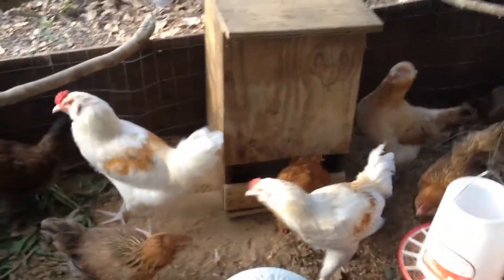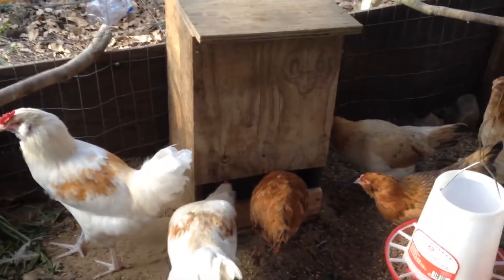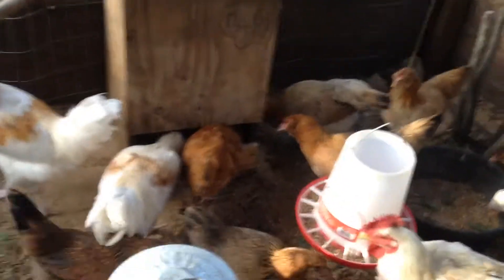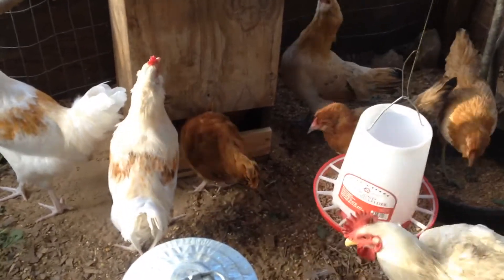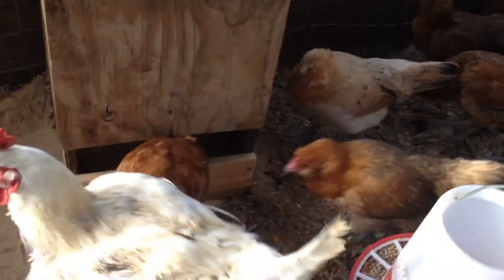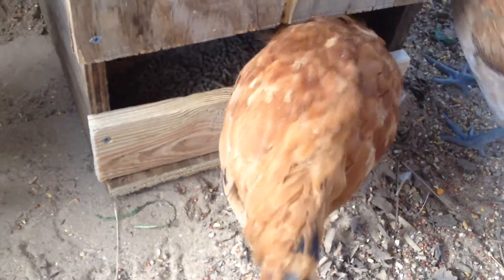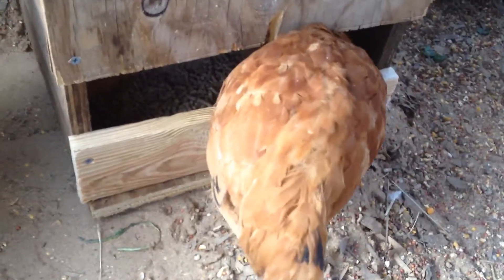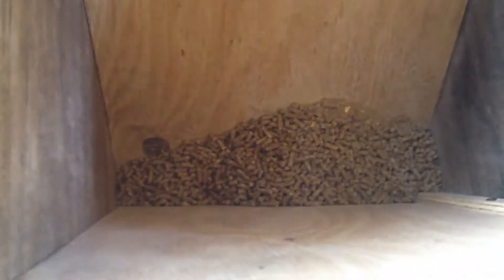Low waste chicken Feeder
I put together a chicken feeder that will hopefully control waste.